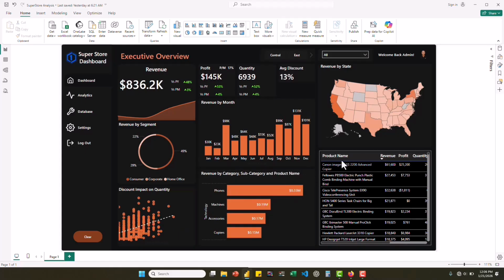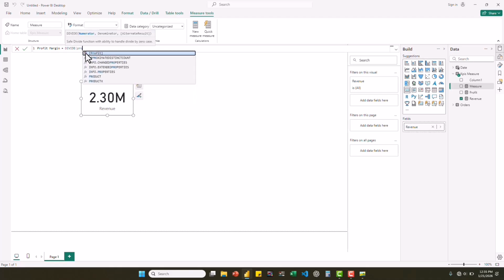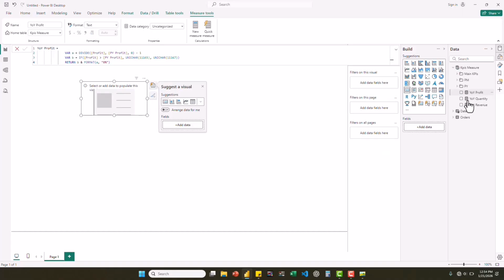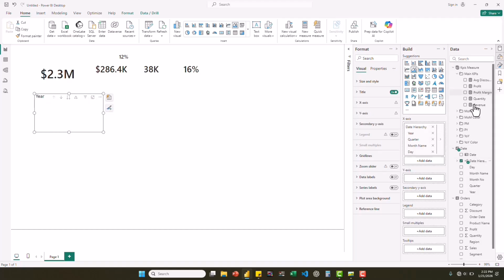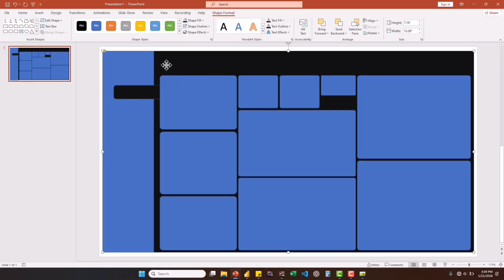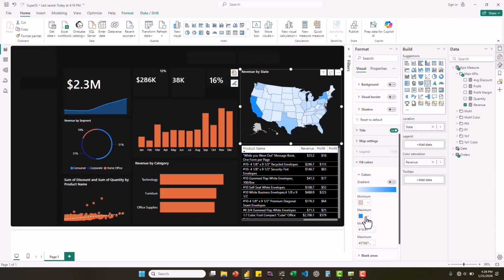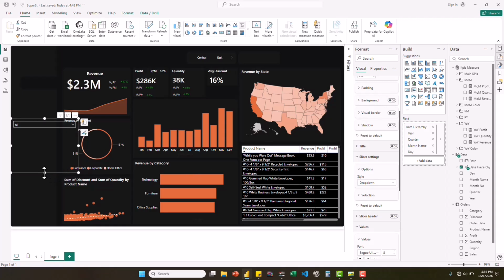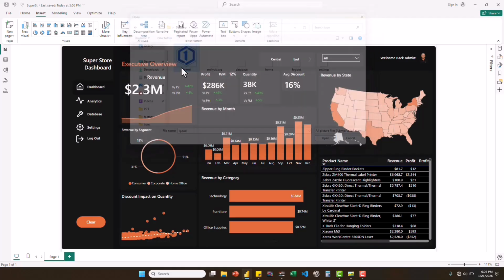Power BI Executive Dashboard | Superstore Sales Analysis & KPI Insights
This video walks through a Super Store Executive Dashboard built in Power BI.

It focuses on revenue, profit, quantity, discount impact, and regional performance using a clean dark-theme layout.

What the dashboard covers:

Total revenue, profit, profit margin, and quantity KPIs

Month-over-month and year-over-year performance

Revenue by category, segment, and state

Discount vs quantity analysis

Top and bottom performing products

Executive-level insights for decision making

This is a practical example of how to design an executive dashboard for stakeholders using real-world business metrics. Useful for data analysts, Power BI developers, and anyone preparing a portfolio project.

Tools used

Power BI

DAX measures

Data modeling

Dashboard UI/UX best practices